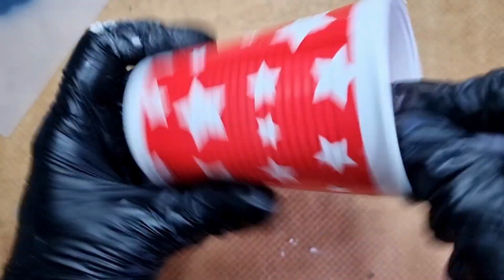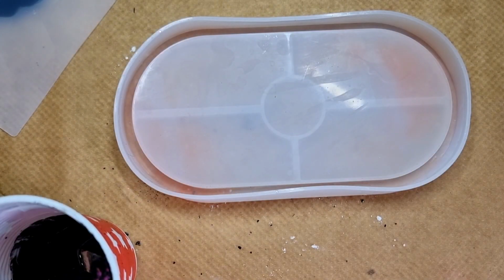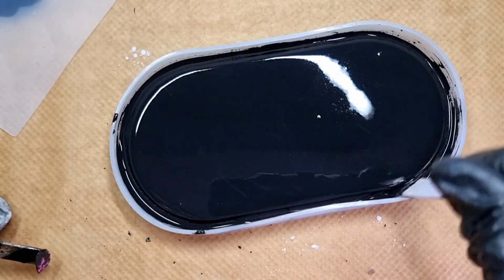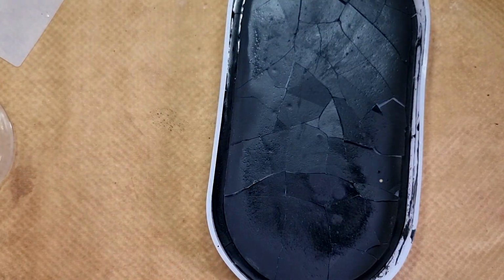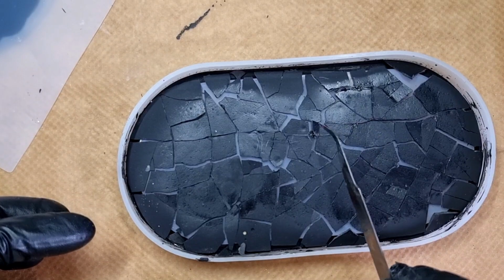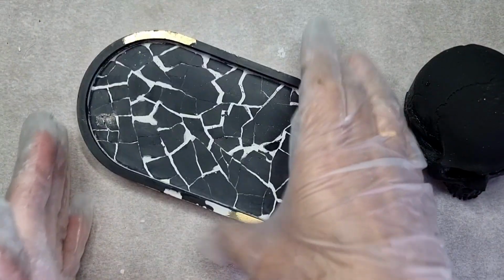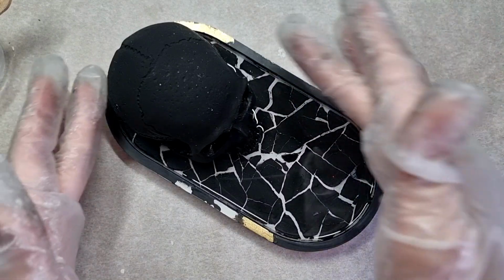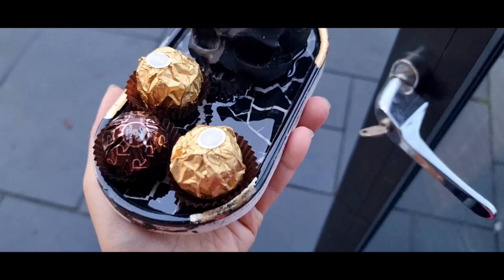This Was Really Fun And Easy To Do With Eco Resin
Hi every one in todays video I will be Sharing this unique and fun Crackle Effect in eco resin.
Supplies:
-Hydro Flow
-Mold
-Black Pigment
-Gold Foil
-Resin
-Skull

Tea&Art

TEAANDART_14_10

TEAANDART_14_10

TEAANDART_14_10

Tea&Art

Teaandart14